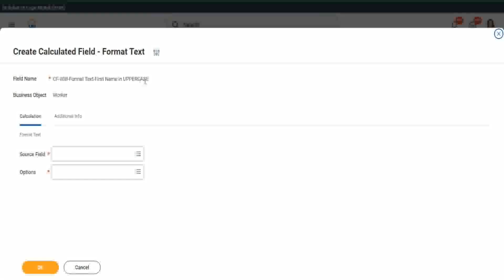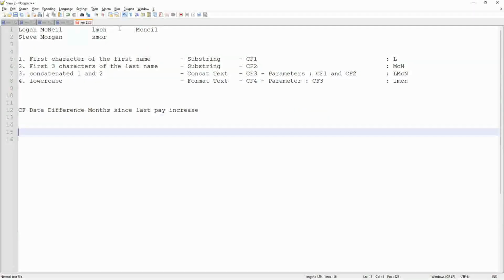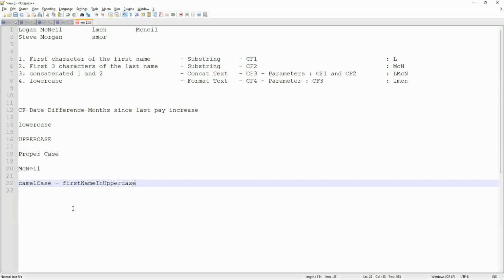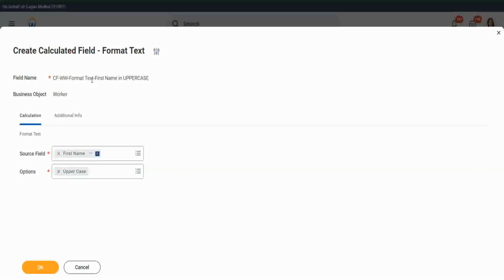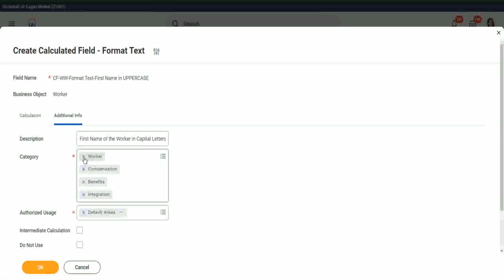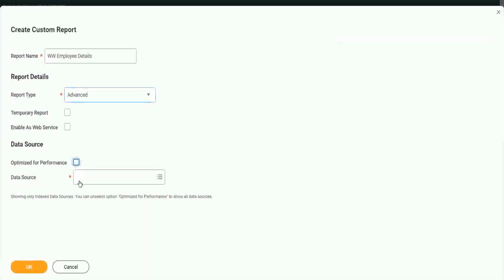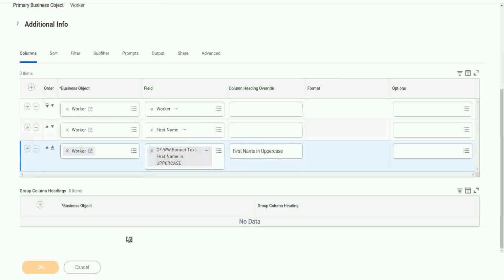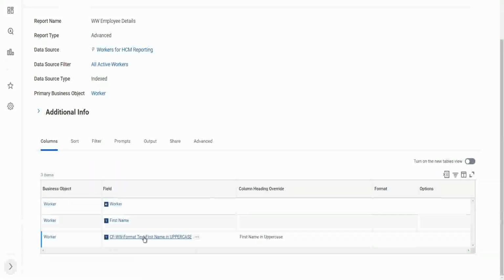Create Calculated Field Format Text in Workdaypart 1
Create Calculated Field-Format Text in Workday(part 1)